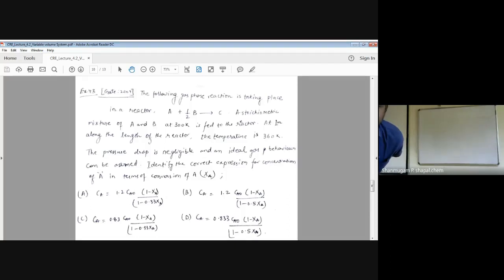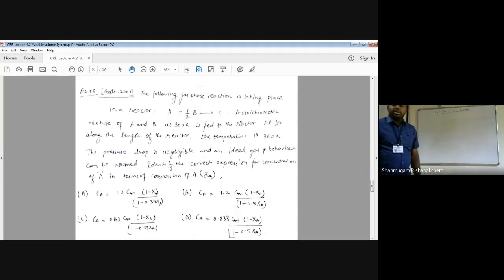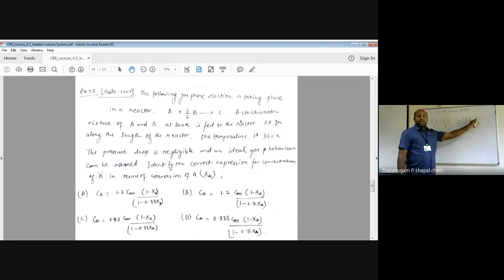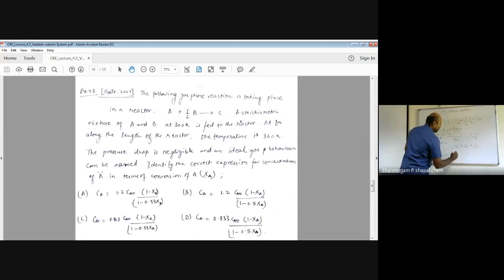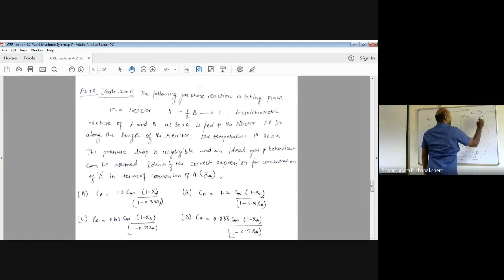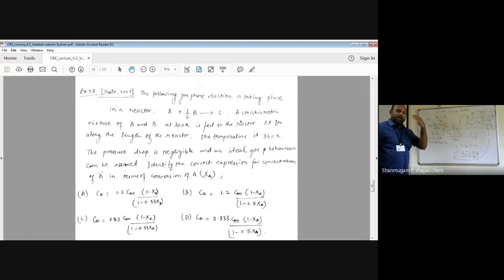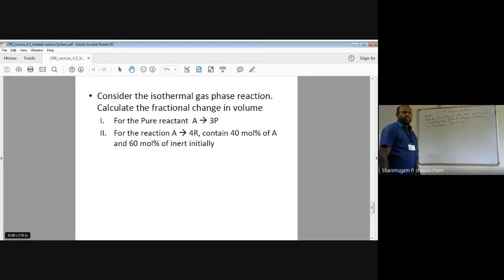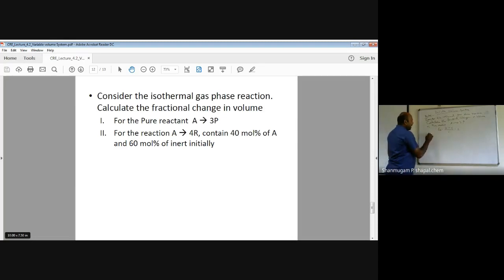Variable volume system Chemical reaction Engineering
Reaction Engineering with derived equation for variable volume